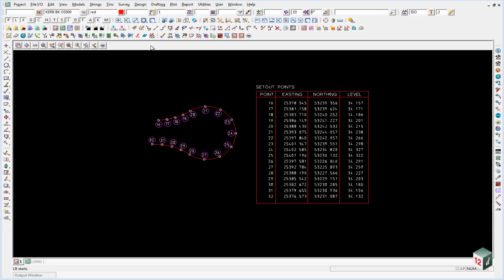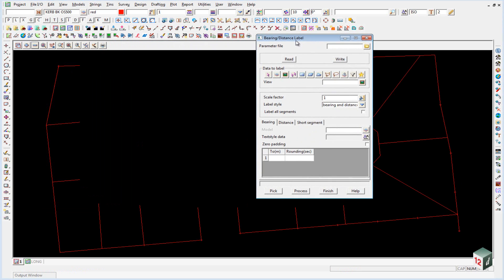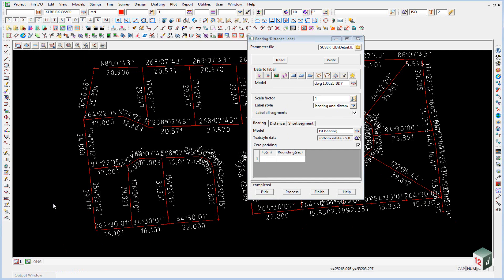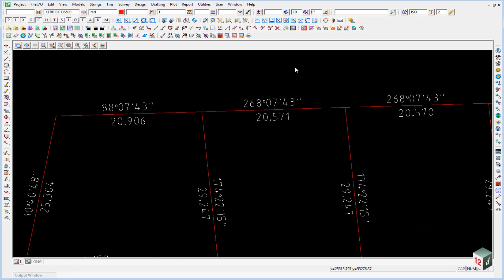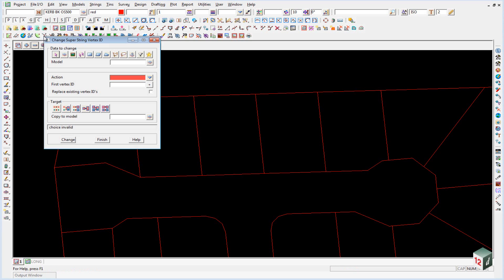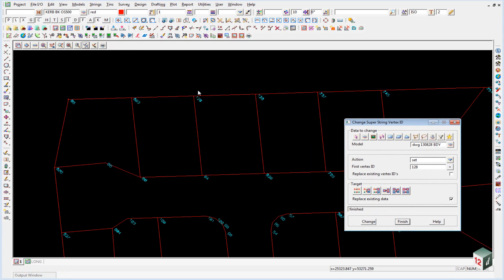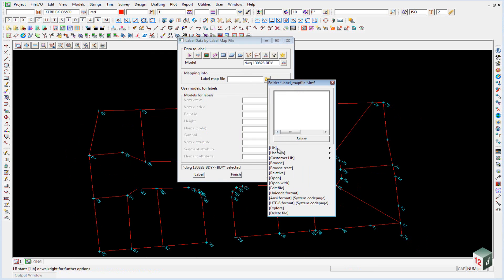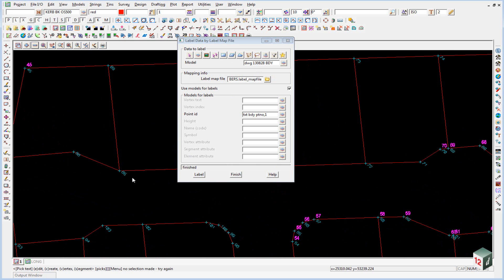2.5 Boundary Setout Points - Design to Field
This video provides an overview of boundary points in 12d Model 10. We discuss options for creating point numbers as well as generating labels for point IDs and filtering out duplicate labels.